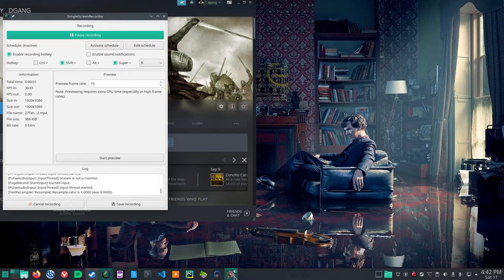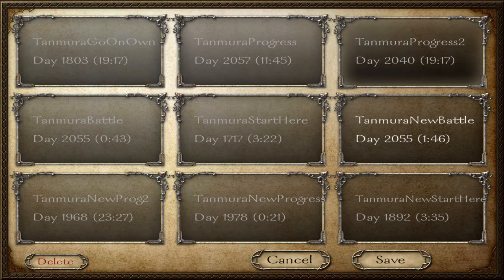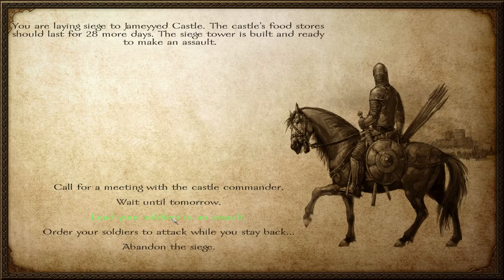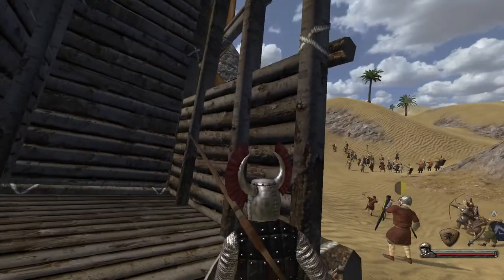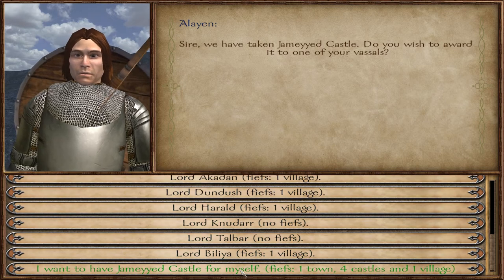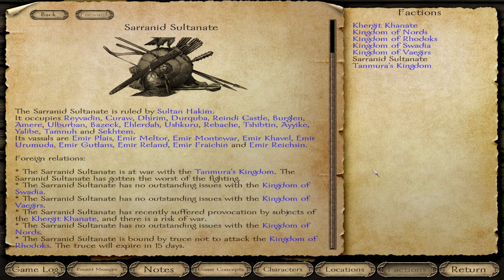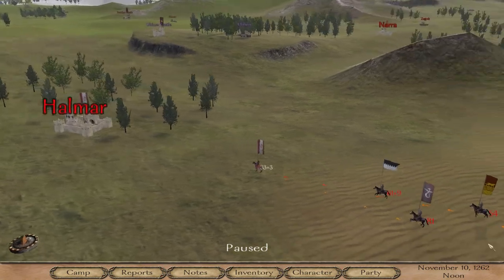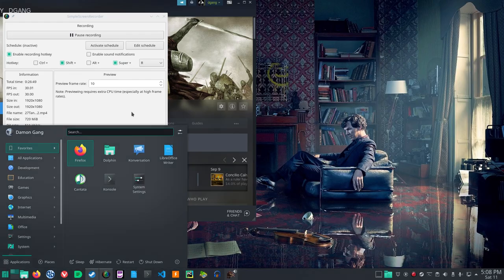26 Tanmura's Progress Conquering Calradia (at 2 cities)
26 Tanmura's Progress Conquering Calradia (at 2 cities) in Mount And Blade Warband
This game was played in Manjaro Linux using Steam Proton.